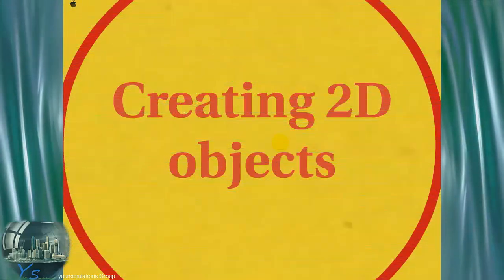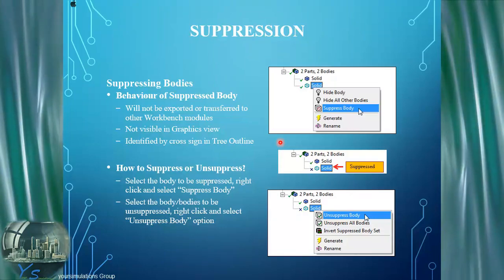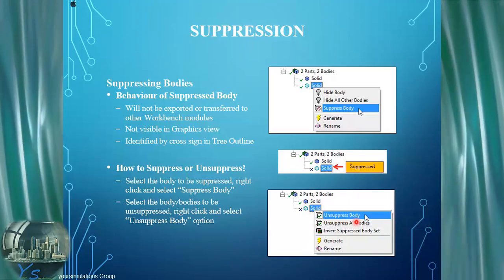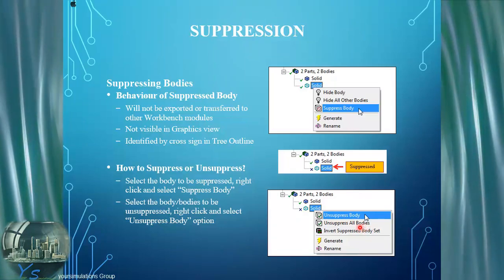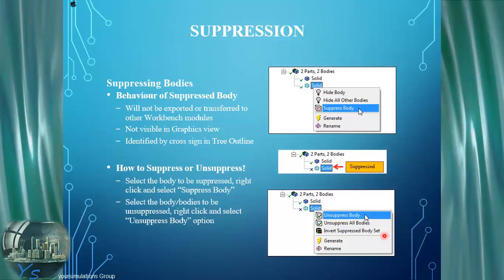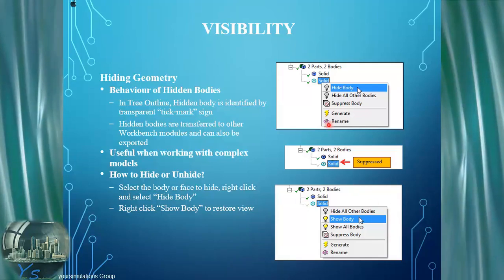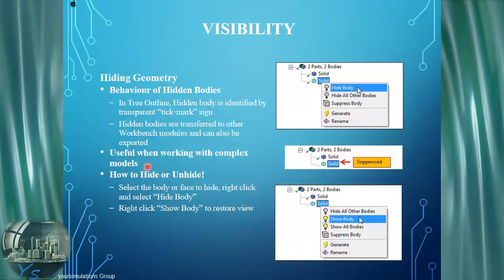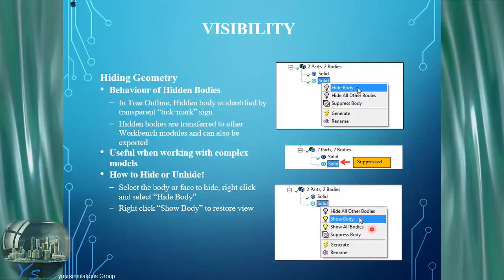Engineering Simulations ANSYS 15.0 Tutorial 033 Suppressing and Hiding Objects